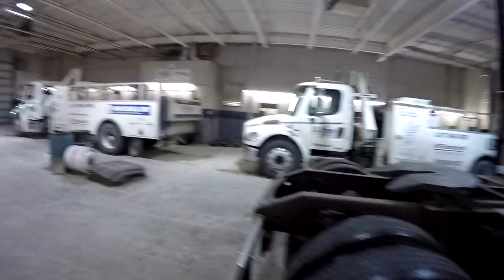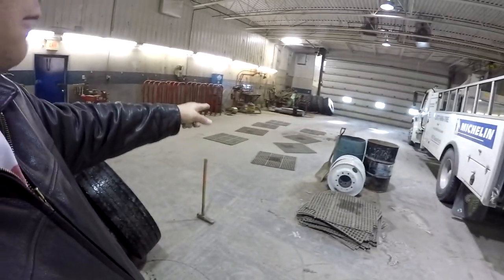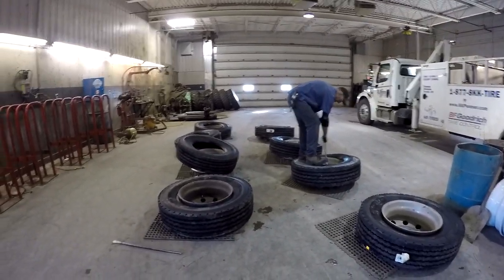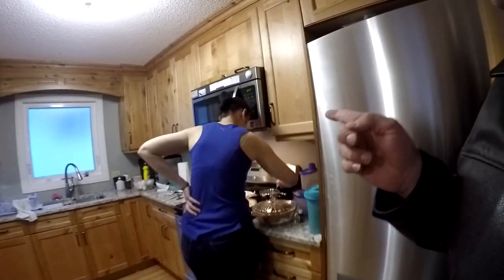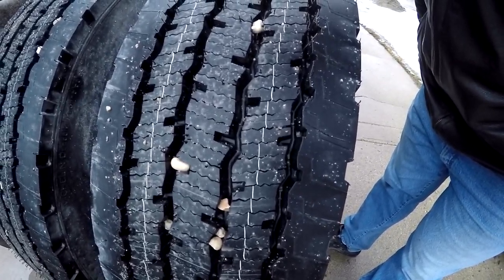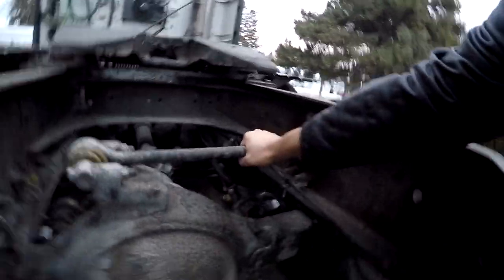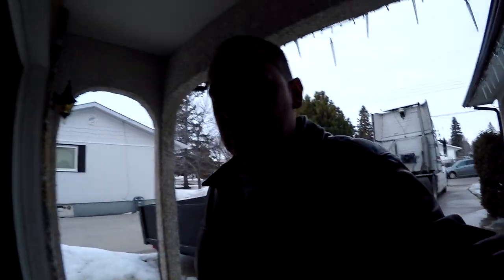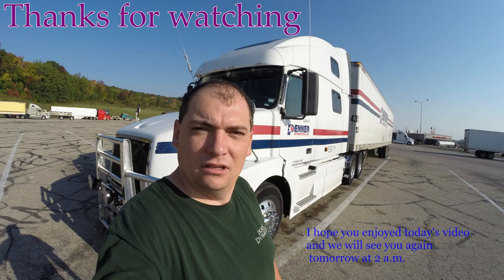Trucker Rudi 03/07/16 Volg# 638 Our Daily Journey Money???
Volg# 638 Our Daily Journey

TruckerRudi

Trucker_Rudi

Ron
Trucker by Design